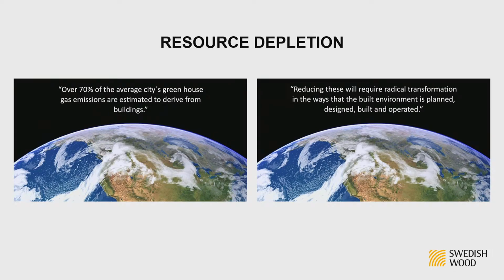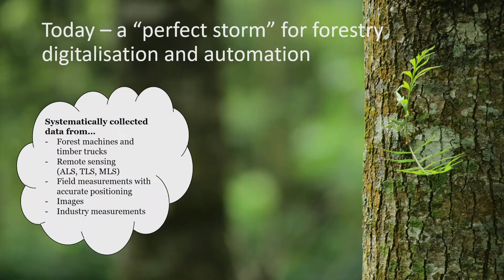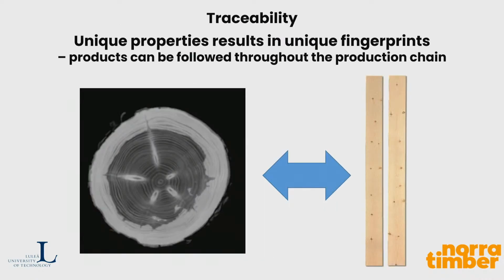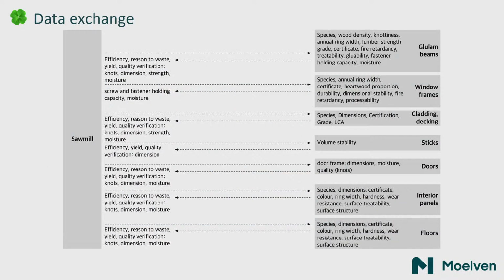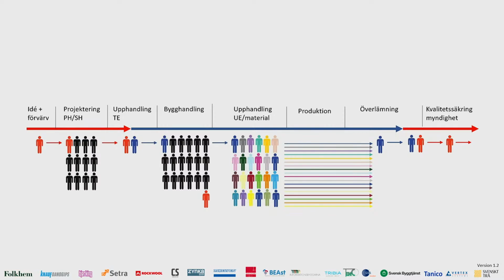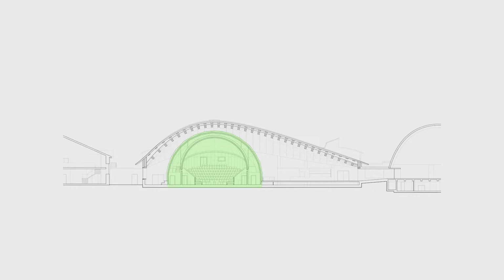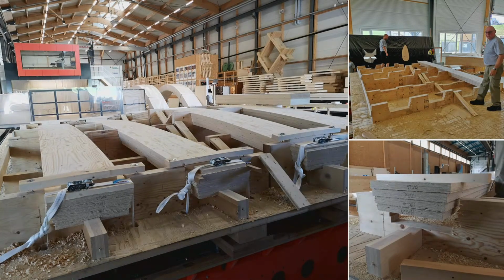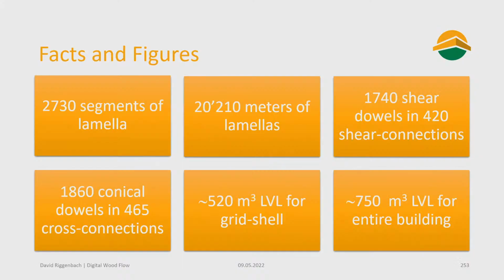Digital Wood Flow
Building with wood is gaining in competitiveness. A key driver is the increasingly interconnected digital wood flow - starting with remote scanning of forest sites, through log scanning in sawmills giving higher value yield and “digital property fingerprints” of individual wood components. This in turn enables more resource efficient construction design and workflow in the building chain.